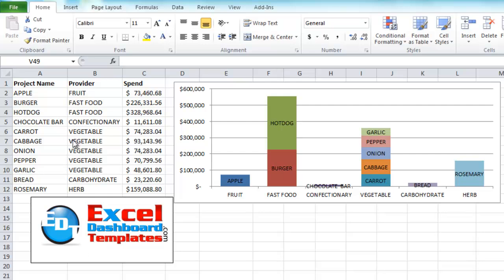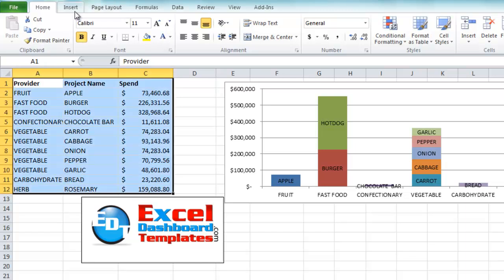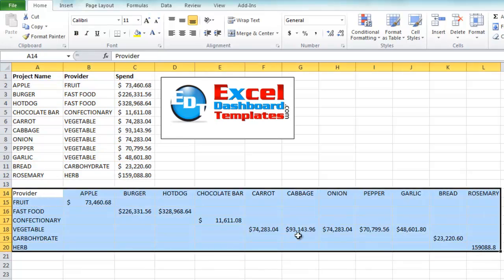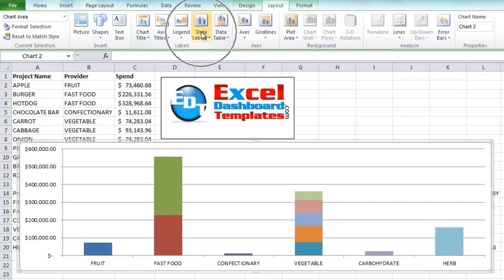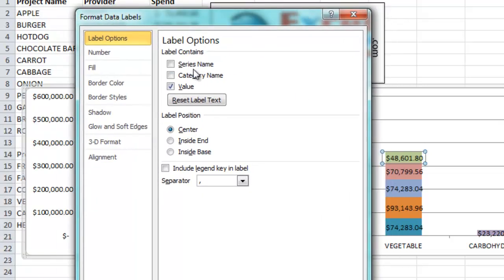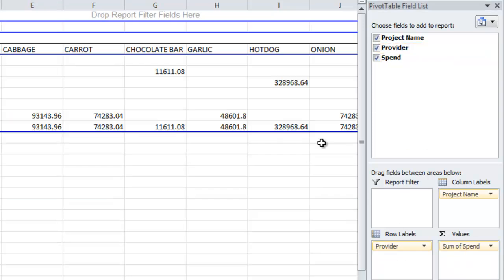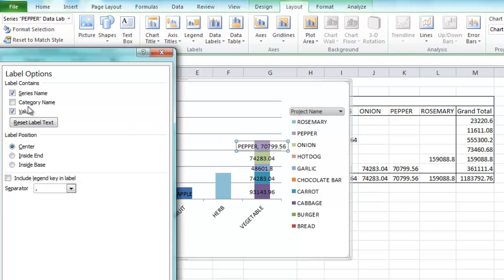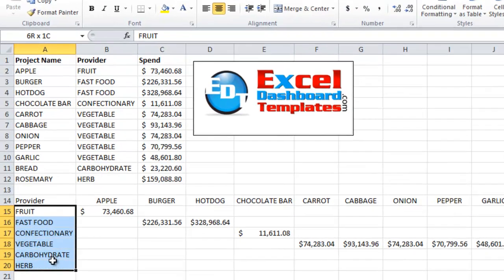How-to Make an Excel Stacked Column Category Label Chart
This is my solution to this week's "How would you do it challenge?"  Learn how to put category names in a stacked column chart so that they are grouped with 2 categories for your Excel Dashboard Template